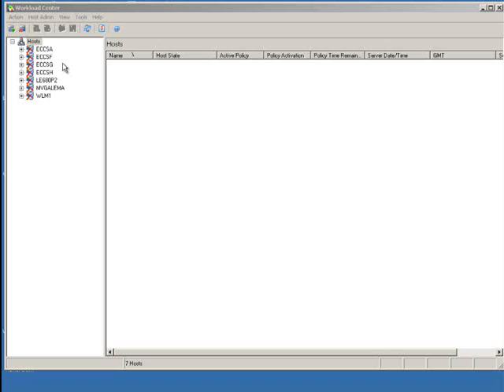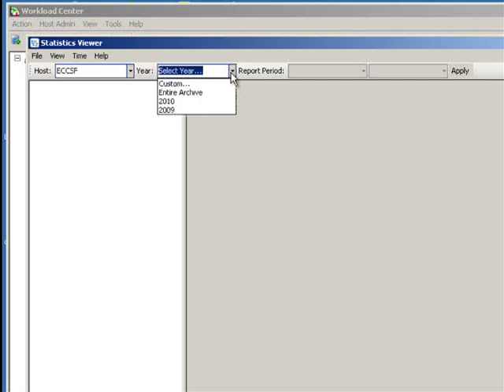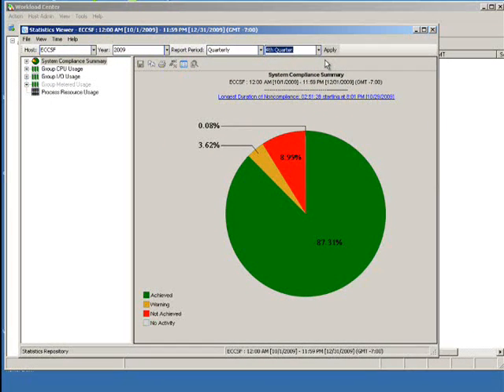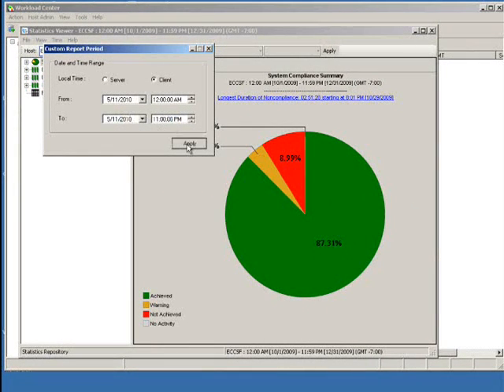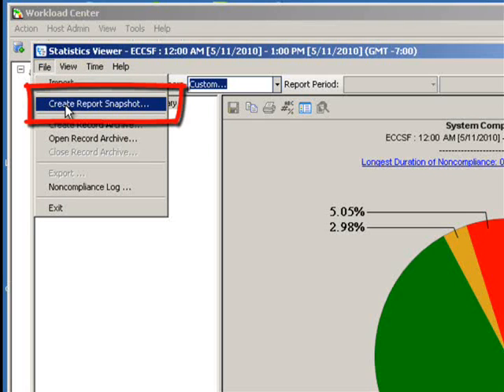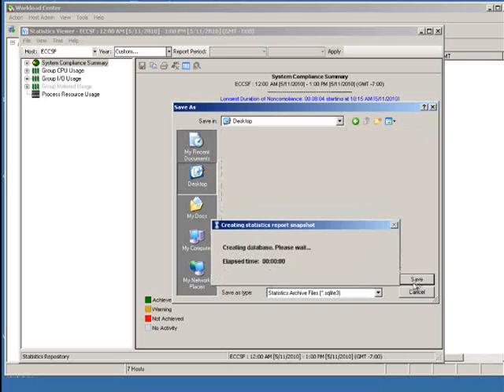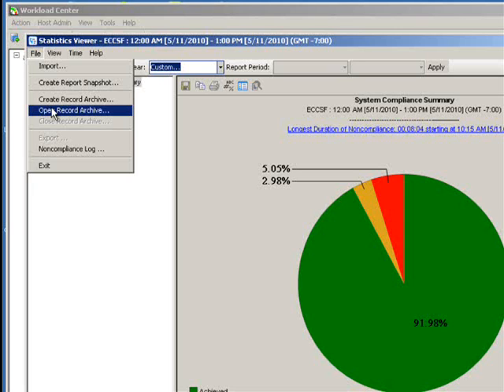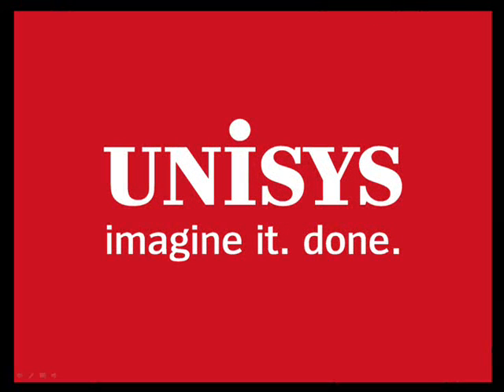Statistics Viewer Interface - Workload Management for ClearPath MCP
With the changes to Workload Management statistical data collection and storage, the PC based SQL database, the administrator interface to the Statistics Viewer has been enhanced.    Basic business cycle report selections, monthly, quarterly, yearly, etc. have been provided as well as ad hoc custom date and time range reporting.